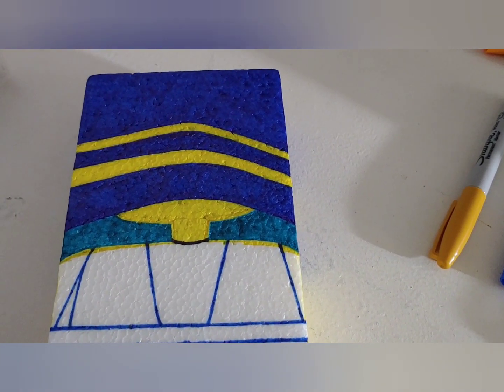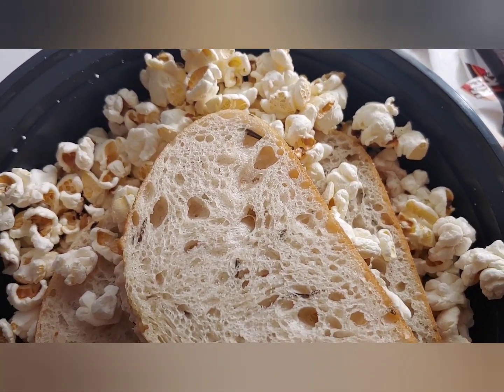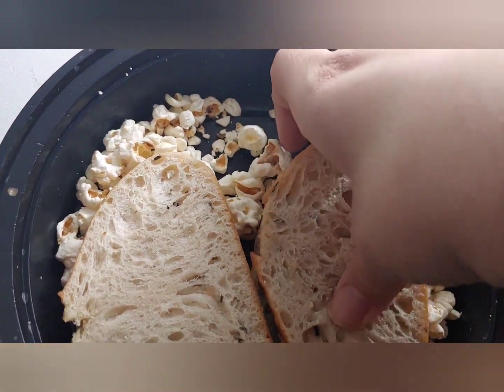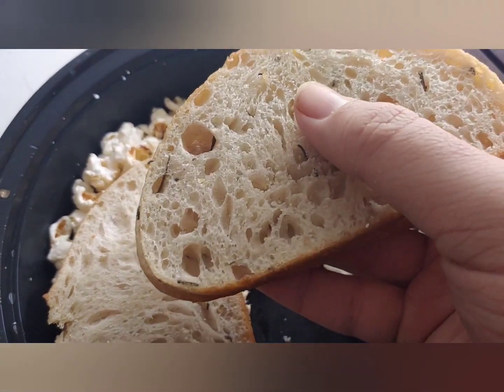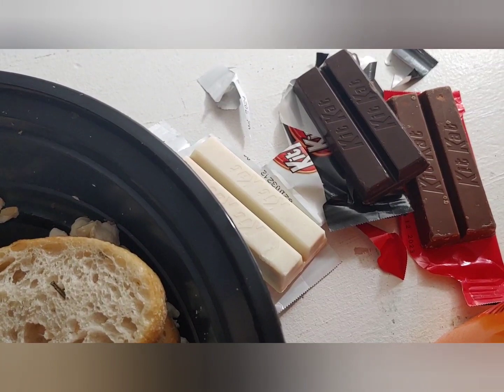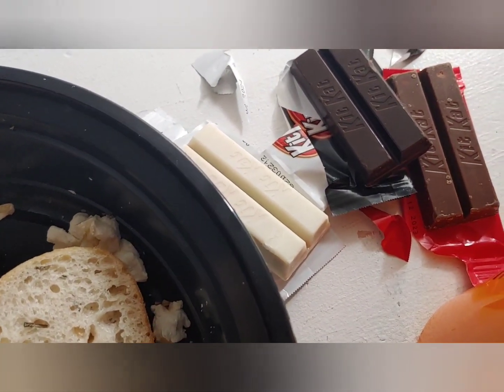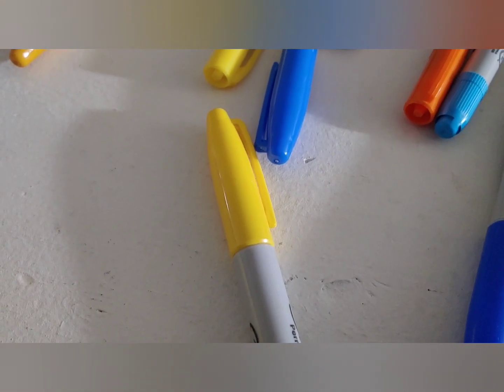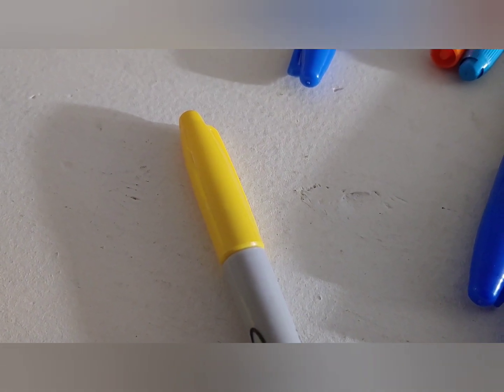My Dinner : Day 2420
February 22, I ate plenty of pizza and took some naps.

Source: YouCut Video Editor